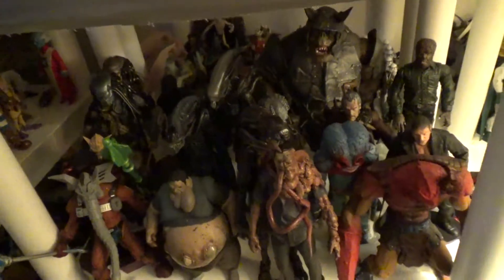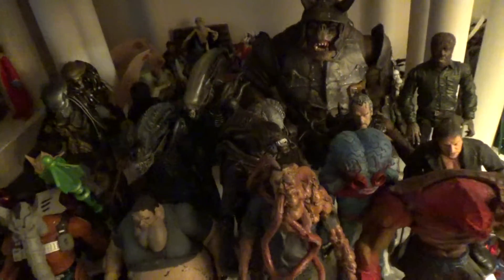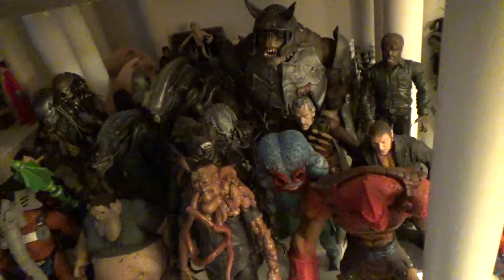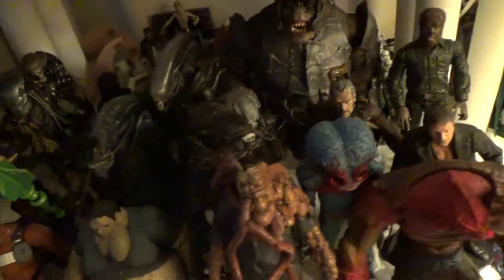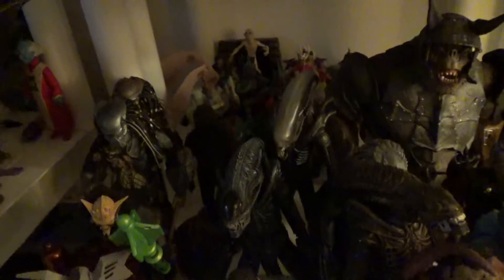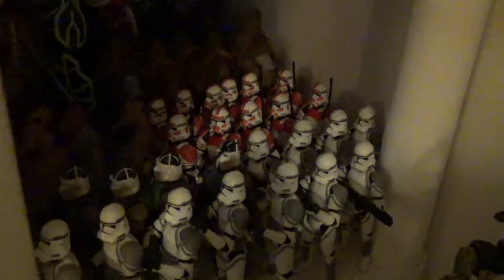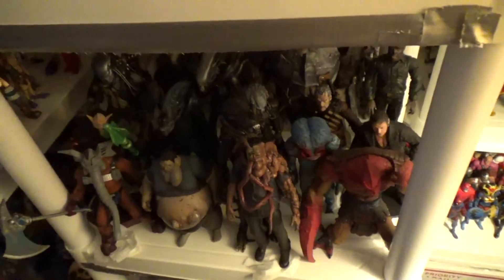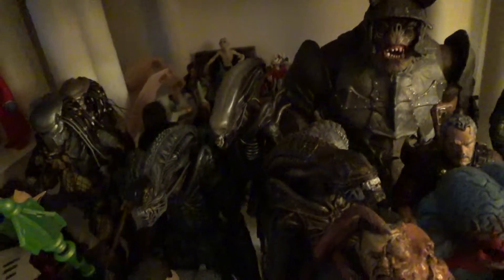Action Collection Of Shelf #4 Revealed (Star Wars Clone Trooper Action Figures And Wookiee Figures)